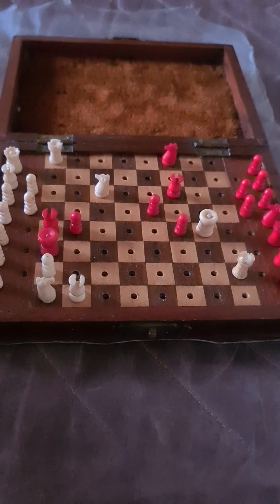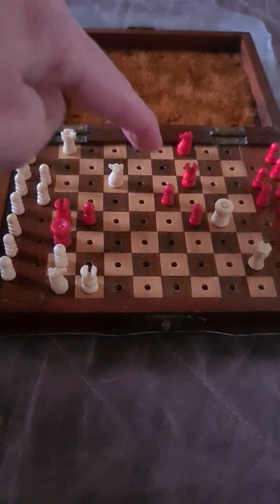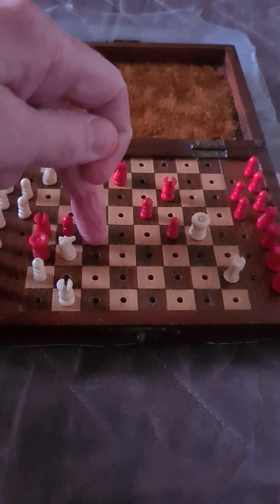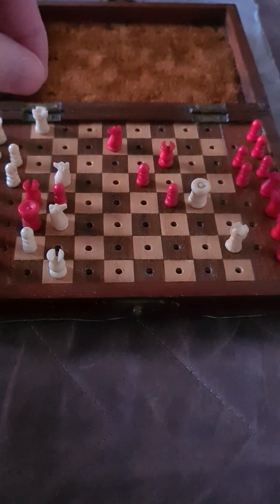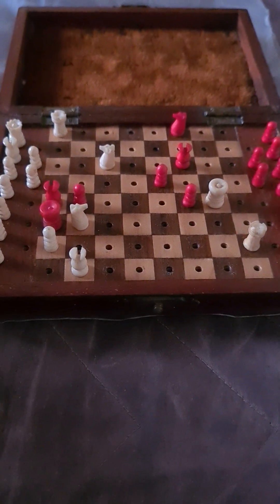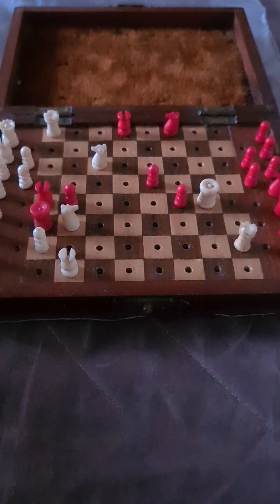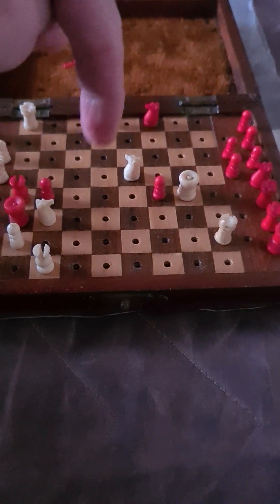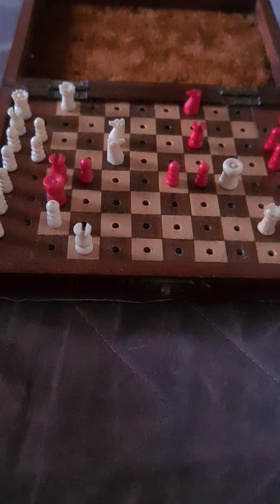An Edgar Holladay Study 5th Prize British Chess Magazine 1955: White To Checkmate ♟️ In Three Moves.